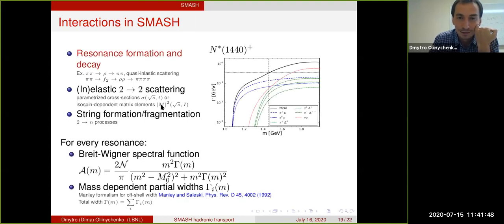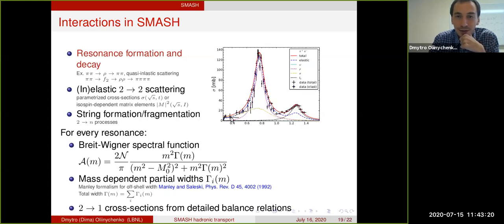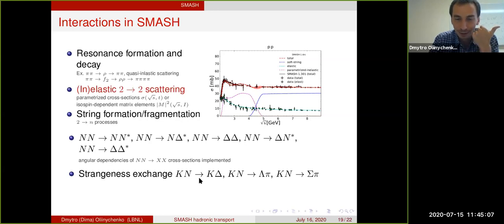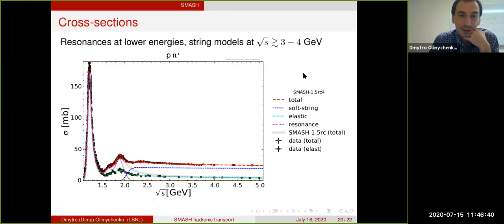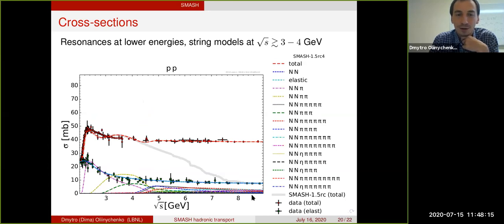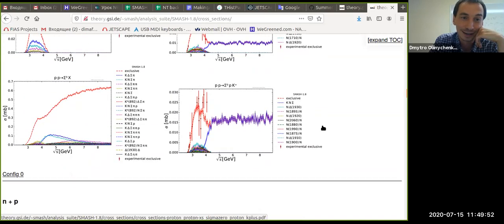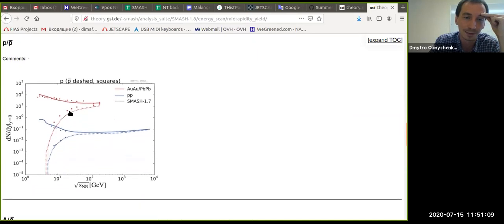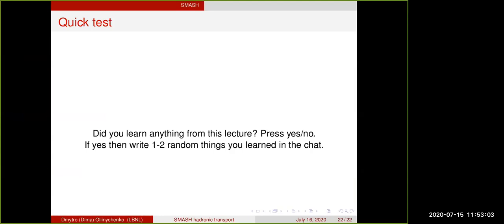Dmytro Oliinychenko - SMASH - Interactions in SMASH (Lecture, Part 6)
SMASH
Part 6 - Interactions in SMASH  Slides19-22